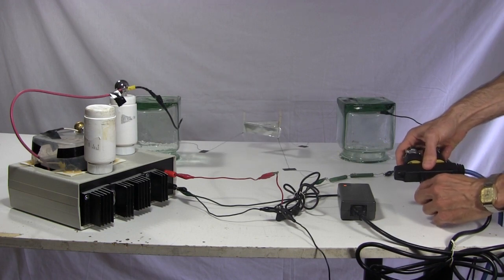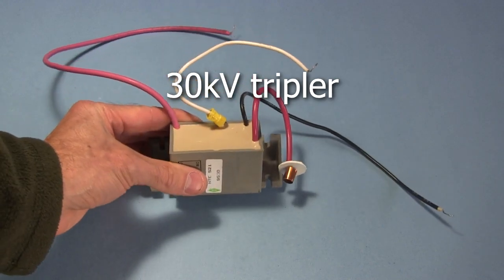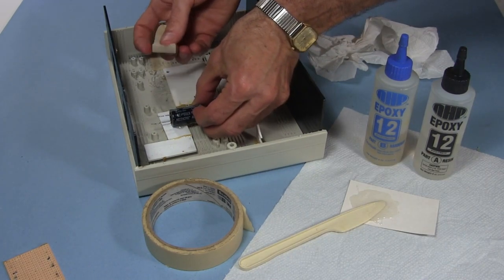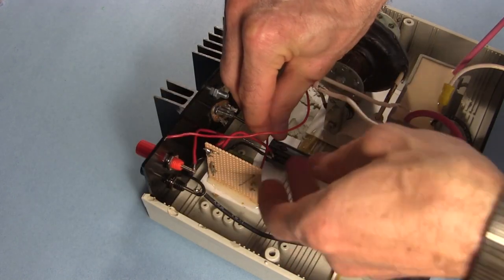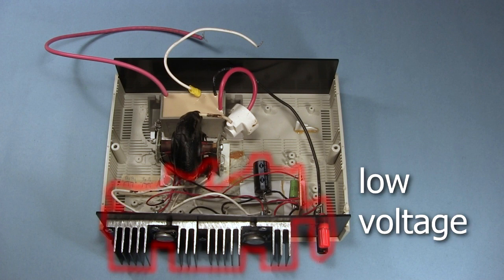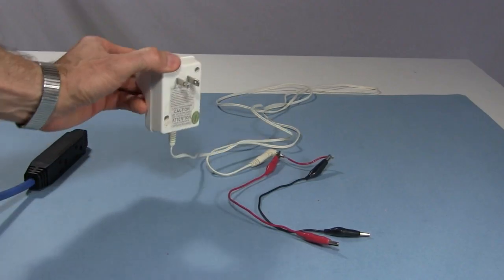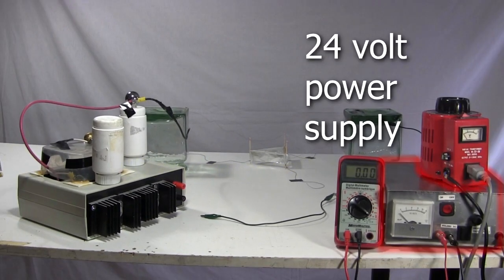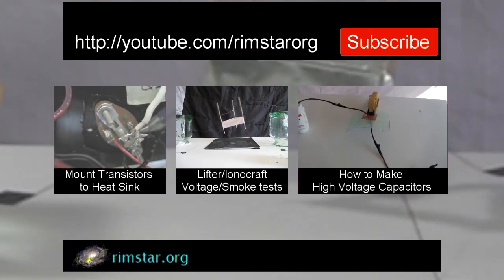How to Make 30kV High Voltage DC Power Supply with Flyback & Cockcroft-Walton Multiplier Tripler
How to make a high voltage DC generator/power supply using a flyback transformer and a Cockcroft-Walton voltage multiplier or 30kV tripler. This one generates up to 30 kilovolts with milliamps of current. I demonstrate it using sparking and by powering a lifter or ionocraft.

It uses:
- 220 ohm, 3 watt resistor
- 27 ohm, 2 watt resistor
- 4700 microfarad, 35 volt electrolytic capacitor
- two 2N3055 power transistors
- flyback transformer with no additional electronics attached to it
- 30kV Cockcroft-Walton voltage multiplier, also known as a 30kV tripler

I show how to power it using my homemade 24 volt power supply, a simple wall adapter and a laptop power supply.

If you want to make your own tripler/Cockcroft Walton voltage multiplier, see my webpage here as a starting point:

For a flyback transformer without a built-in diode (the one for this power supply must not have a built-in diode) see here:
The Sanyo F 0241 listed there might be a good one, but I can't say for sure.

WARNING: This power supply delivers a lethal amount of current, in the milliamps. It is not like a small homemade Van de Graaff generator whose current is in the microamps. Notice the precaution of using a grounded discharge stick in this video. Do not make this one unless you understand how to use it safely.

Music used throughout:
ISRC: USUAN1100870